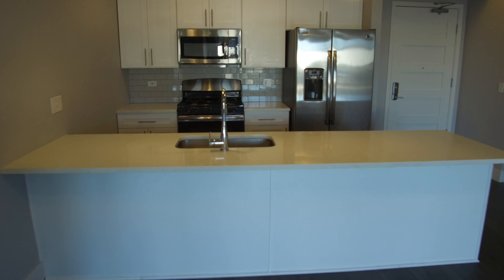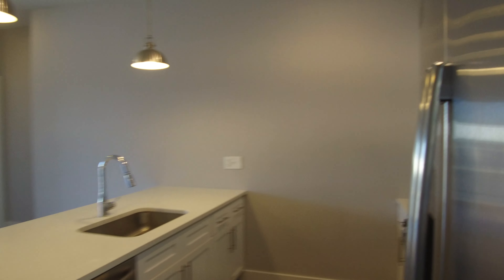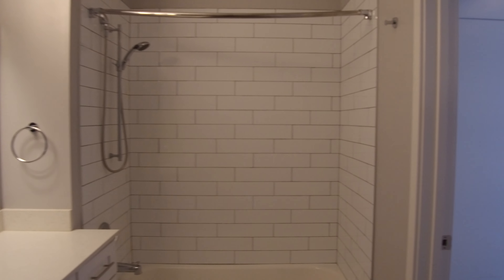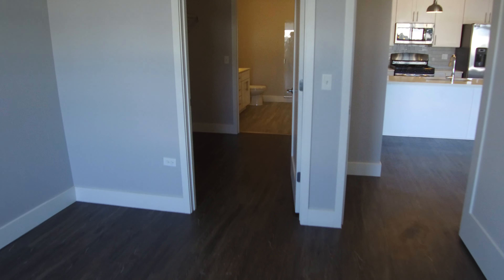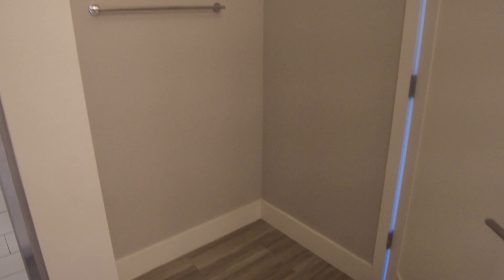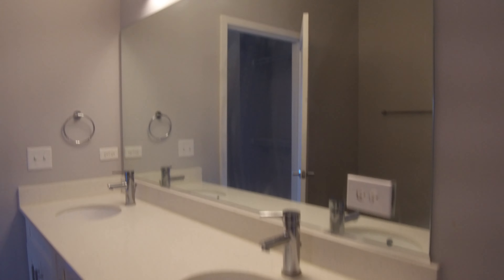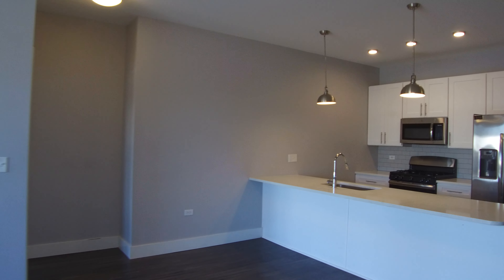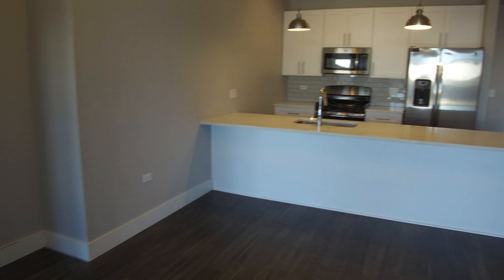101 Liberty, Barrington, in-unit laundry, balcony, fitness center, roof deck with firepit and grills